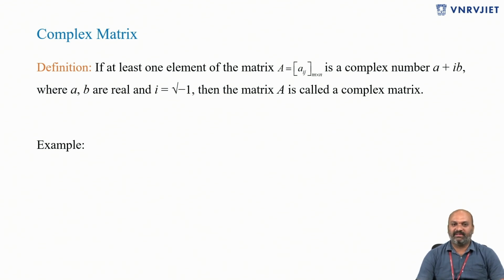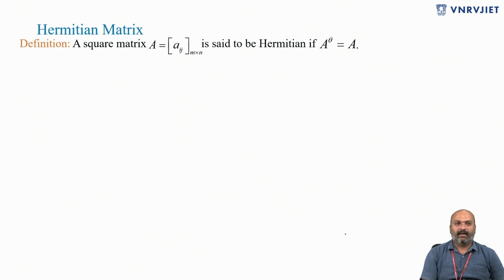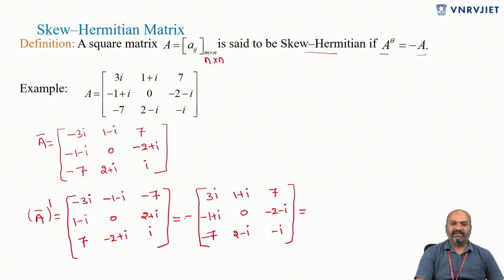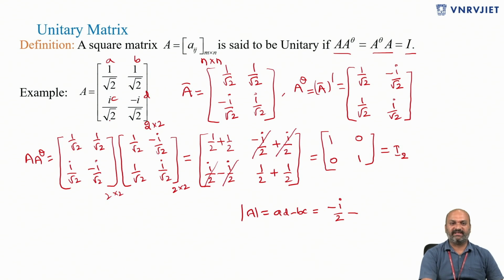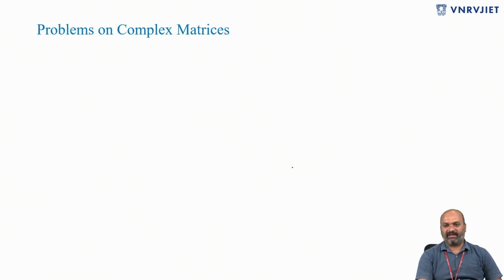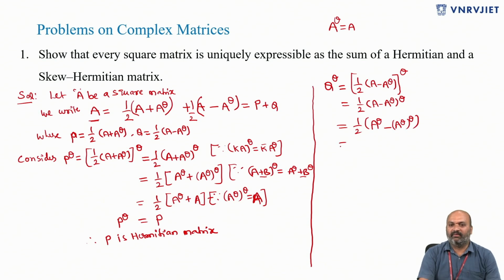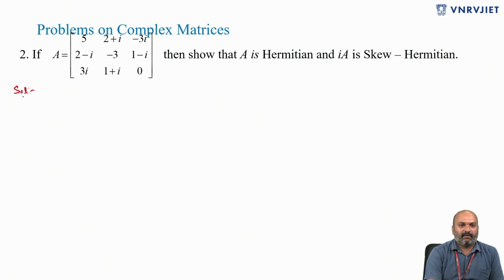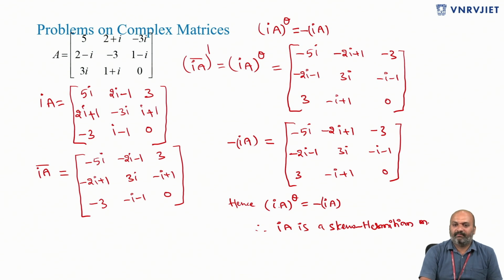Complex Matrices and its Properties by Dr. M Pavan Kumar